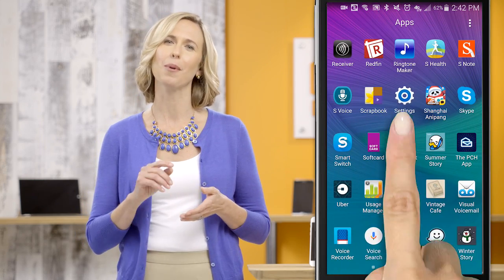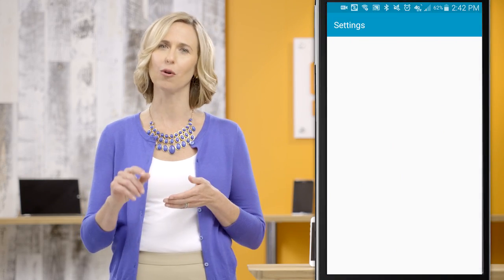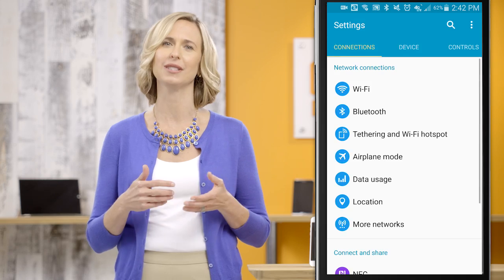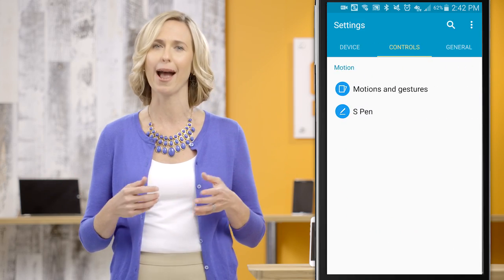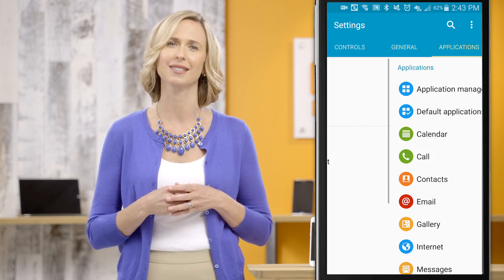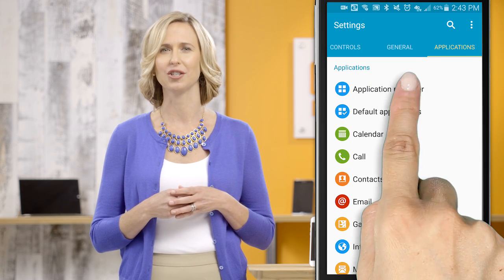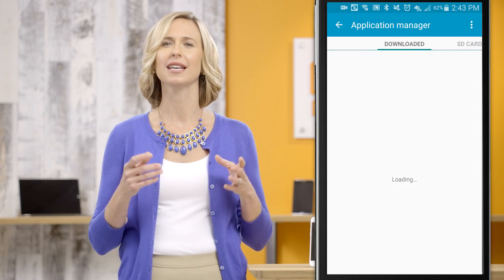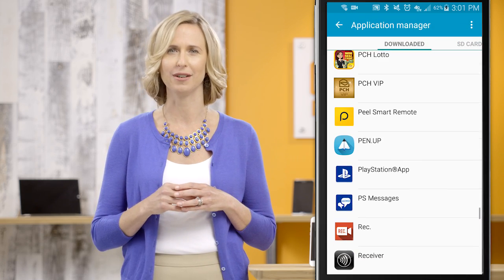How to Uninstall & Reinstall an App - Android Device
Learn how you can uninstall and reinstall an app that is causing you trouble on your Android phone or tablet!

Be sure to add our FAQ site to your list of favorite sites as it contains hundreds of answers to all of the questions you may have. Please refer to it whenever you need!